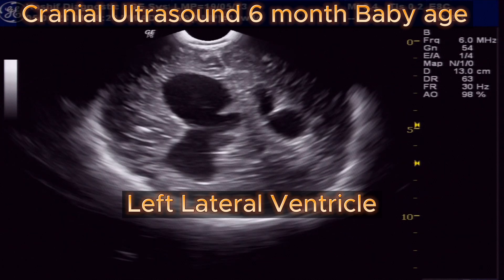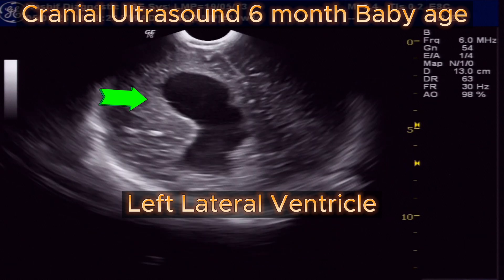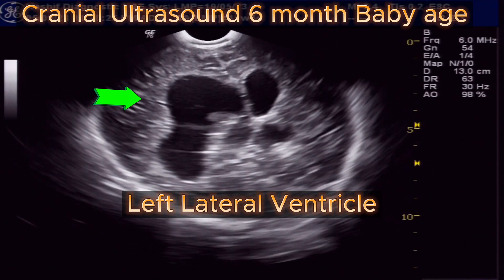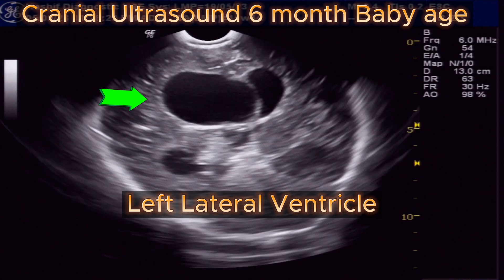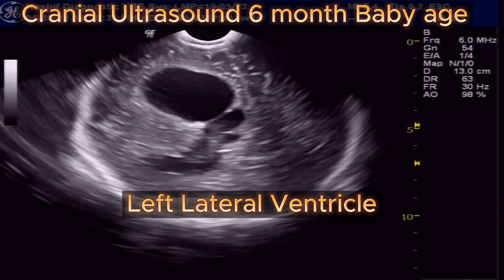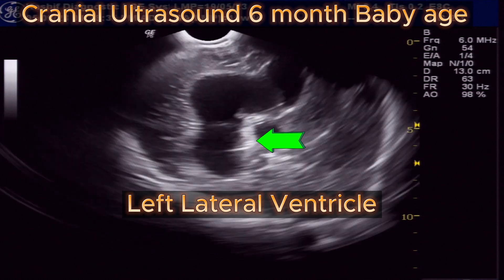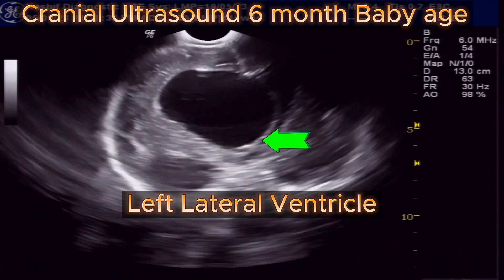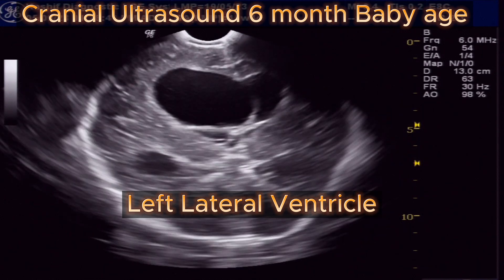Cranial Ultrasound for Complications of Bacterial Meningitis in Newborn Baby